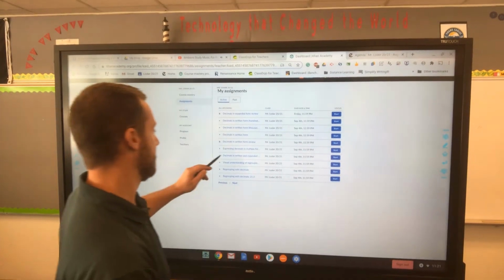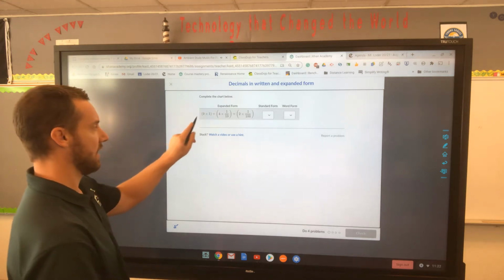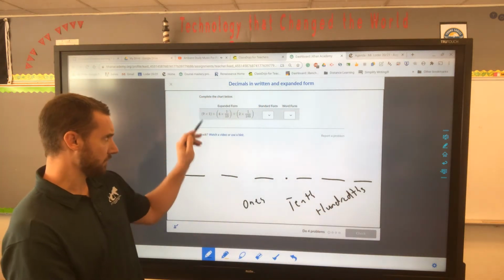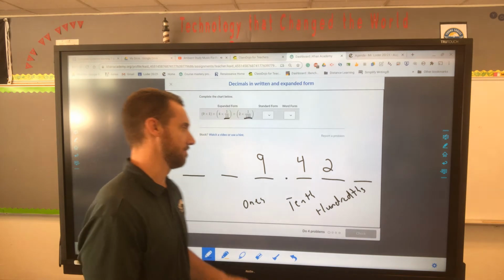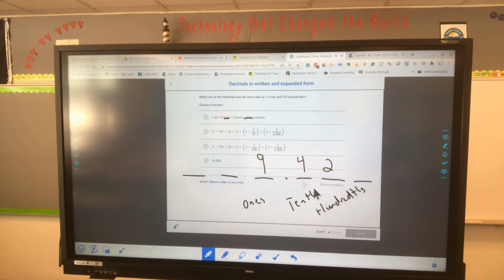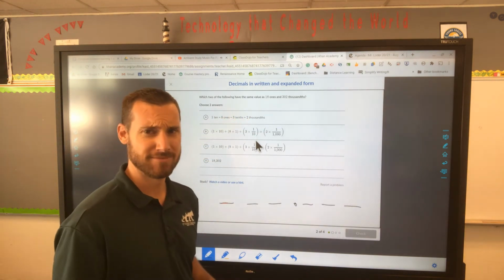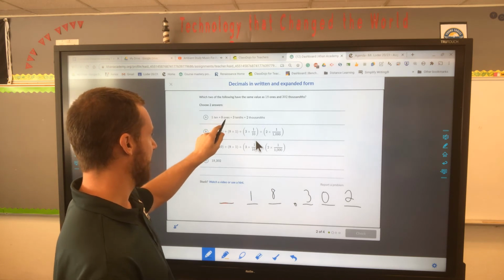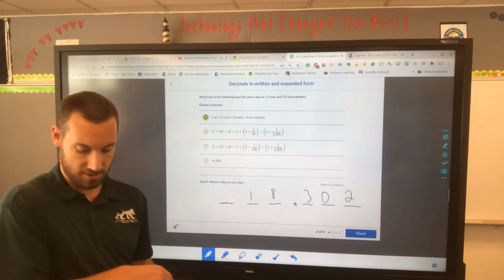August 26, 2020